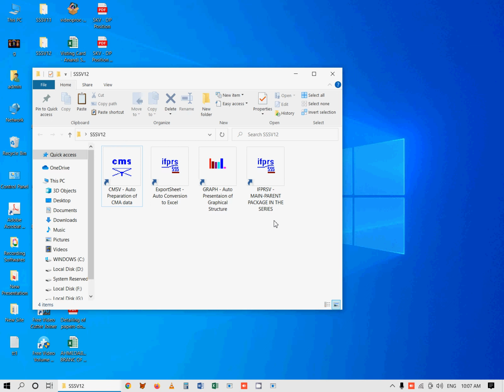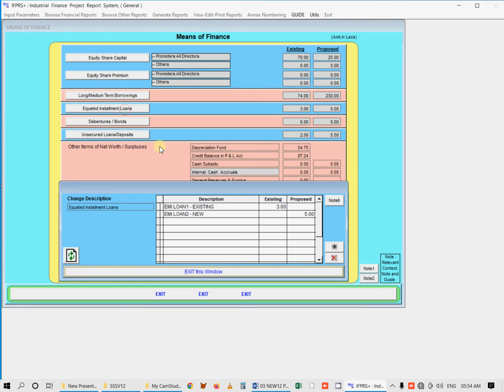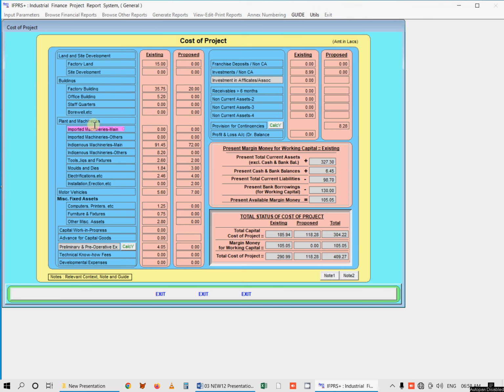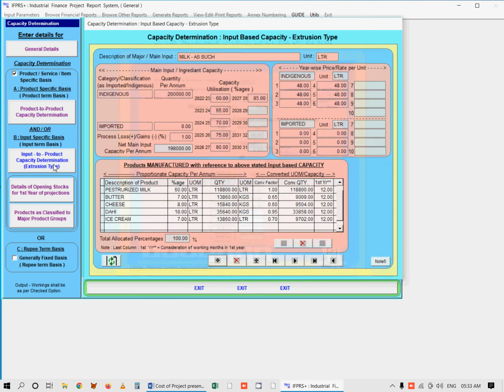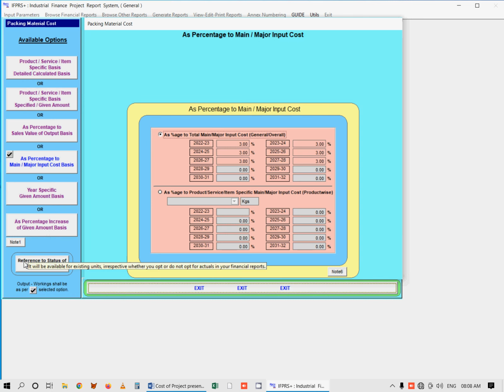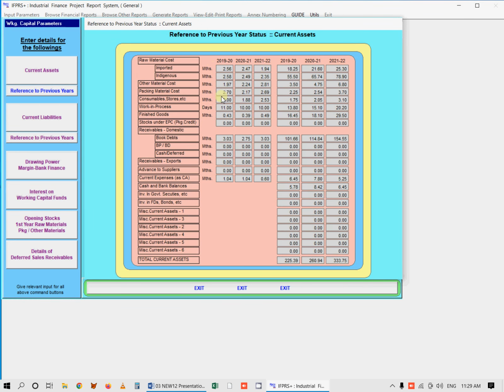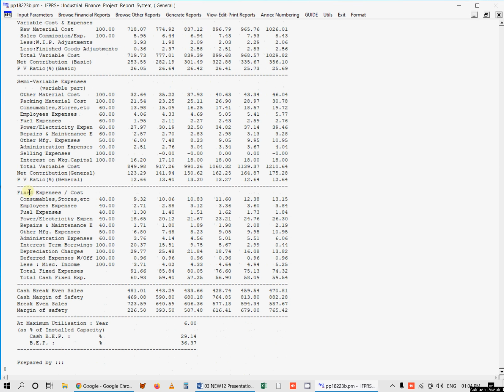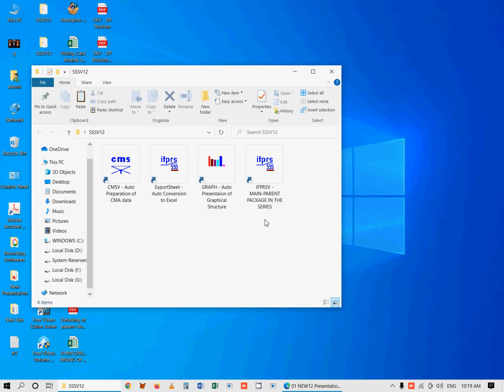Project Finance Software Series; Project Finance Software: IFPRSV+ Main/Parent Package in Series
Project Finance Software: IFPRSV+
Main/Parent Package in this Project Finance Software Series
Anandi Softwares

Presentation/Demo Video of IFPRSV+ :

Main/Parent Software Package in this Project Finance Software Series
1. IFPRSV+ : Project Finance Software
Other 3 attached Softwares:
with NO DATA INPUT Criteria, for
2. CMSV+ : Auto and In-built – Preparation of CMA data
3. ExportSheet+ : Auto Conversion of Financials and CMA to Excel Sheet
4. GRAPH+ : Auto and In-built – Presentation of Graphical Structure

Presented by Anandi Softwares
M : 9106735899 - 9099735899